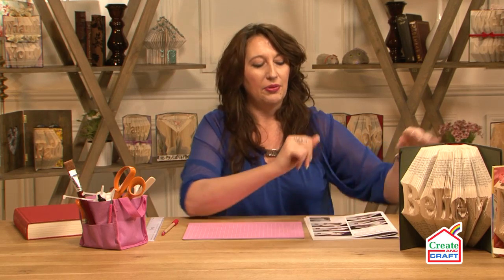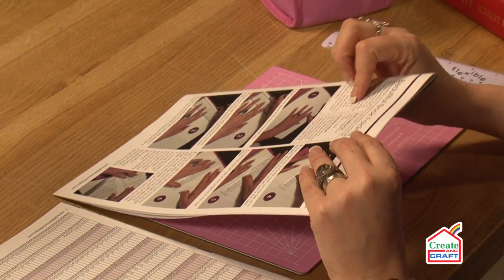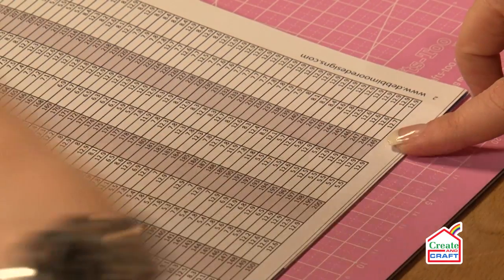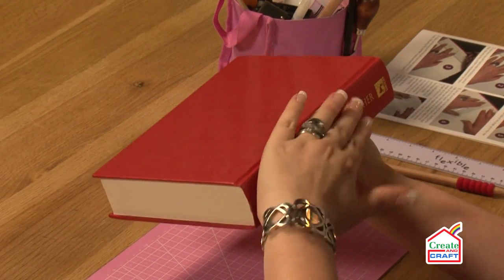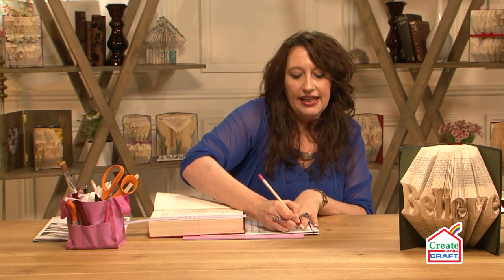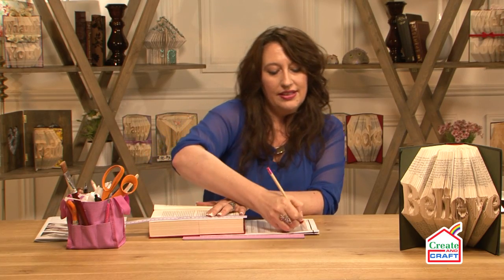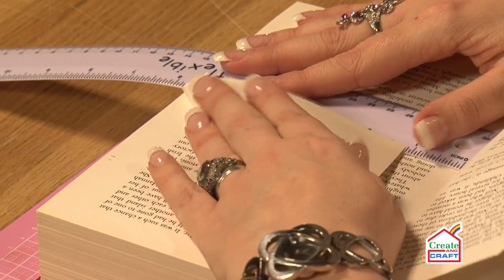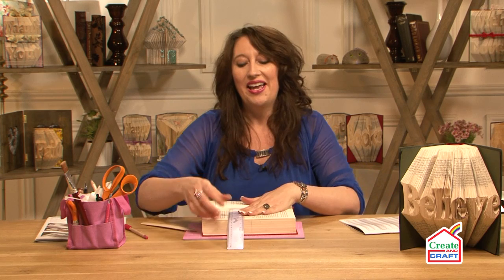How to Bookfold a Single Word with Debbi Moore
Bookfolding expert Debbi Moore, takes you through step by step how to get started with this fun pastime by bookfolding a single word.

See the full range of bookfolding patterns, books and CD's at Create and Craft